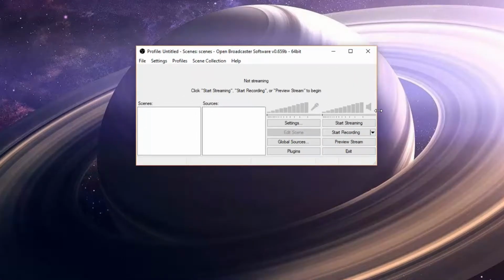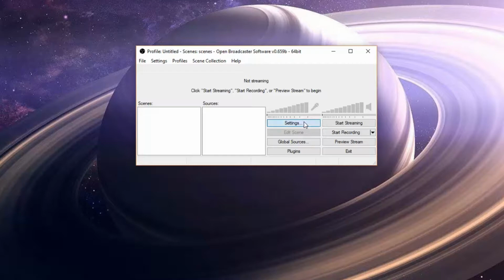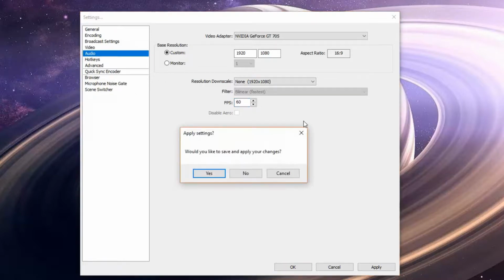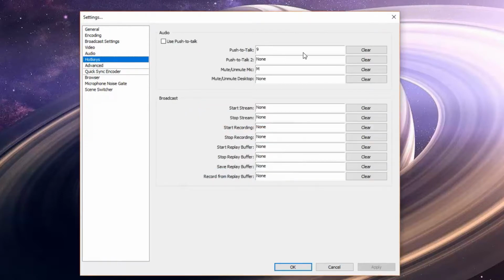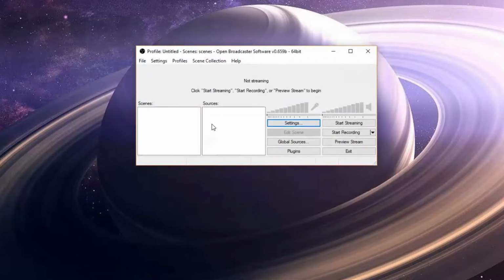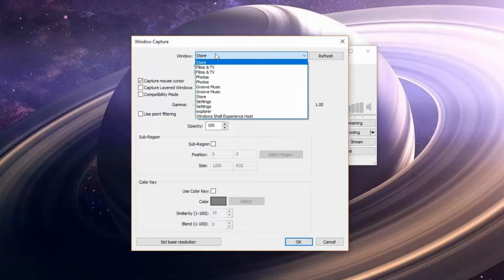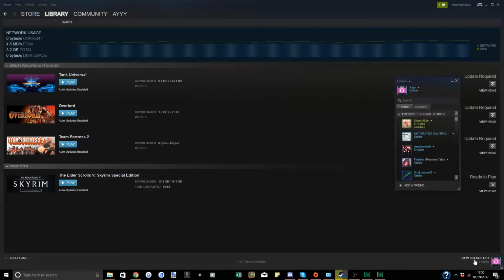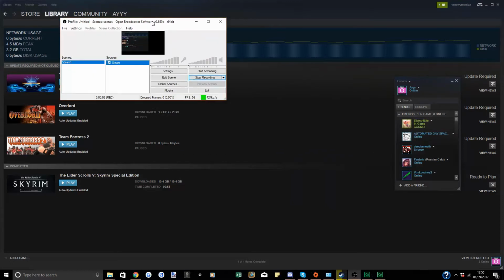How To Use OBS (2020) (Windows 10)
- My Equipment -